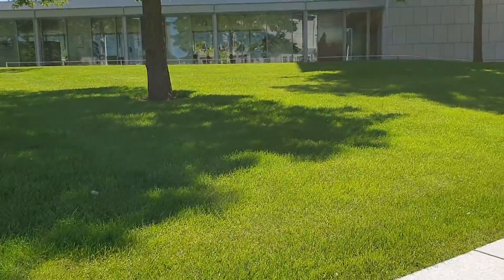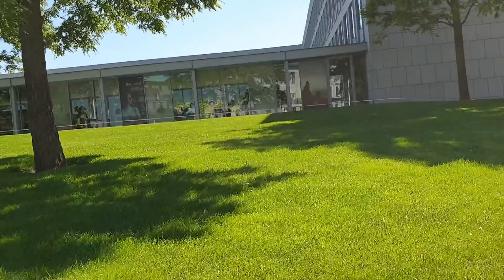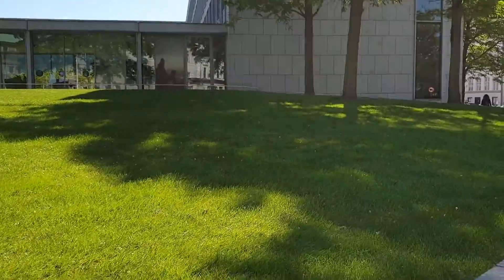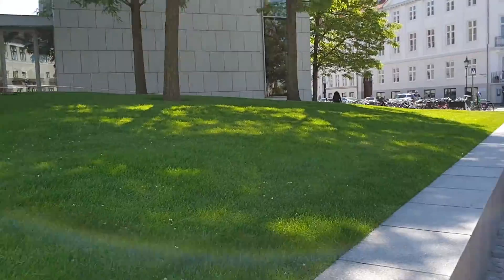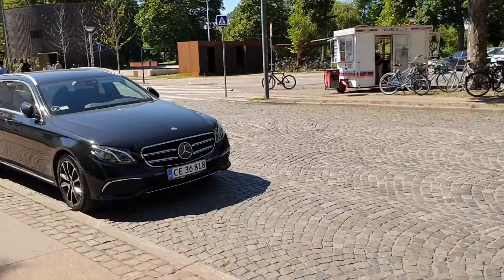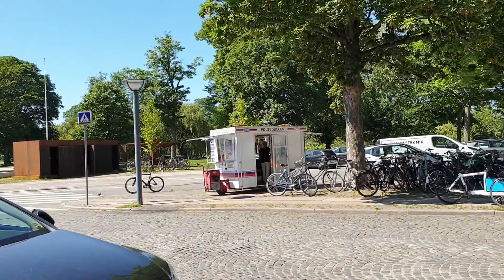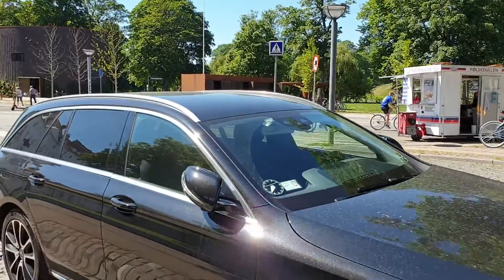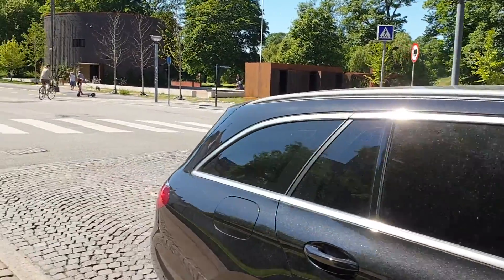walking street of Copenhagen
Copenhagen naturally has a strong connection with its waterways. Many of these lead right past some of the city’s most popular tourist attractions, including postcard-perfect Nyhavn and the famous Little Mermaid statue.